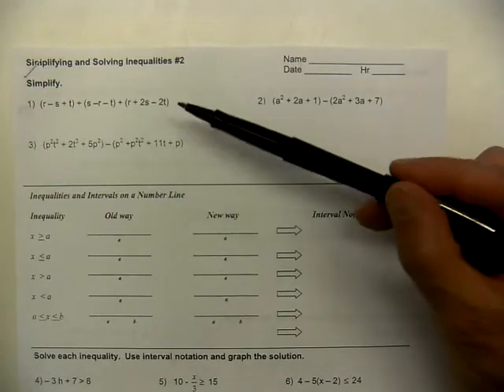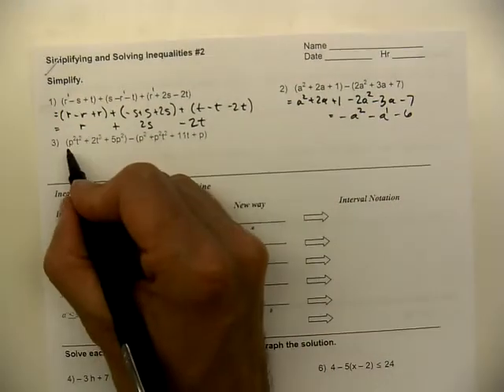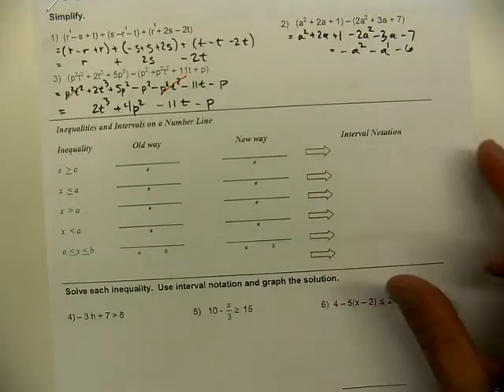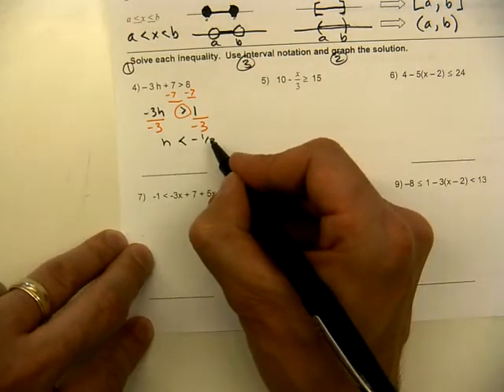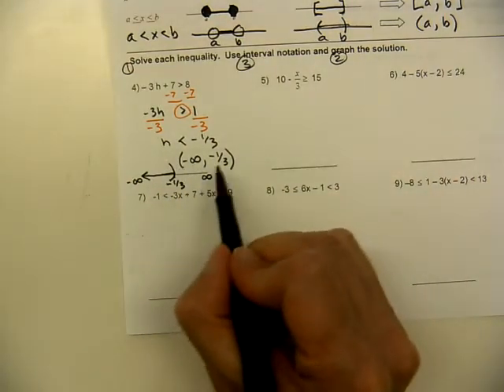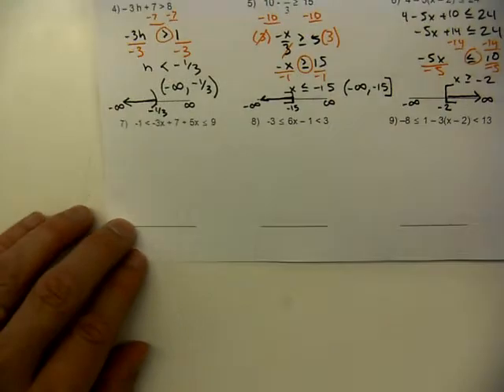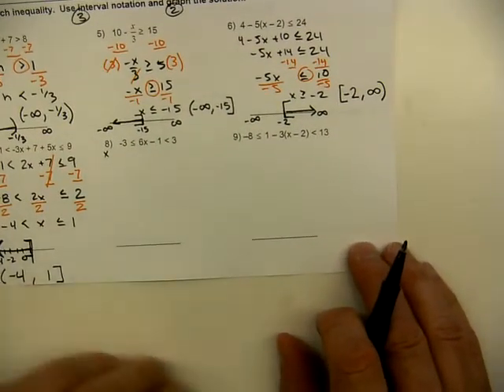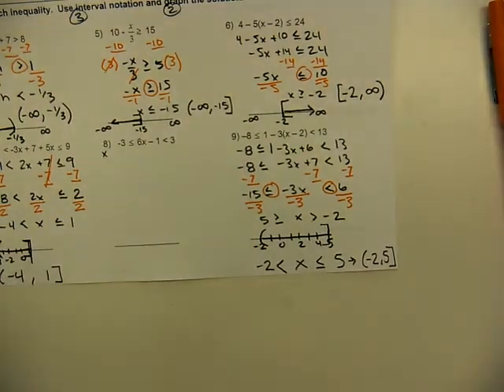Alg3 WS #2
Solving inequalities  and using interval notation.